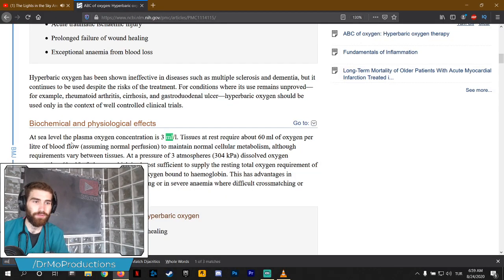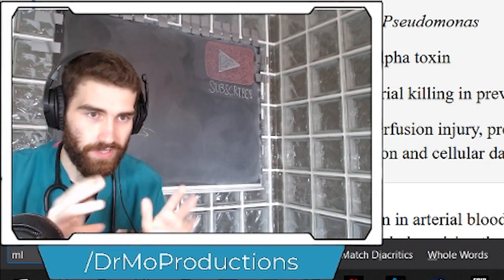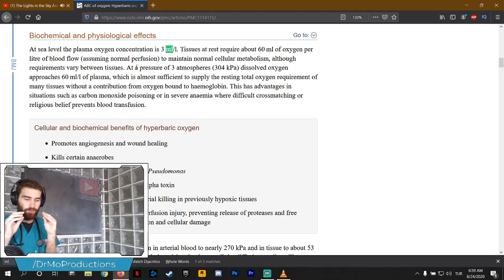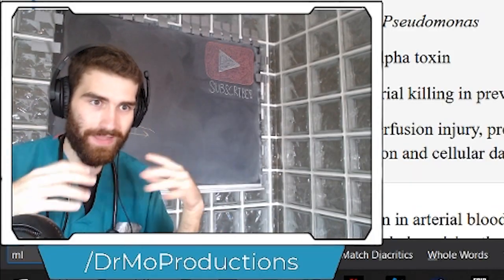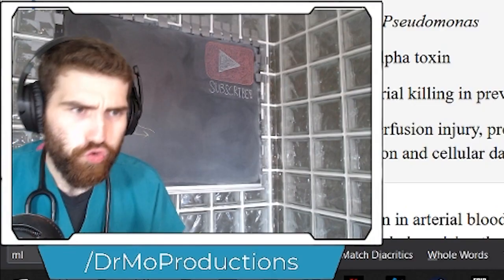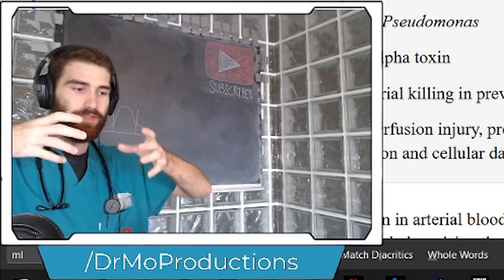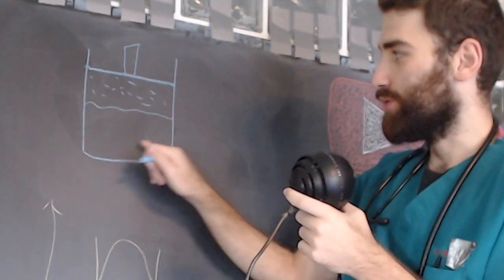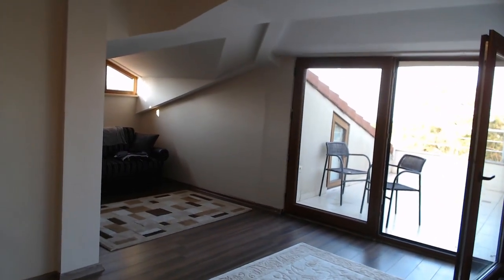biohackers found a way to make wounds heal faster, and it's real || Real Doctor Reacts To Biohackers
Biohackers is an awesome new show! And a real doctor reacting to it has never happened before, world first! A lot of the stuff the show has is actually real! Biohackers Netflix is how you watch it, have you seen the Biohackers trailer? Welcome to the only Biohackers reaction videos out there! Here's real doctor reacts to Biohackers S1E2!

0:00 How To Make Wounds Heal Faster (Hyperbaric Oxygen Therapy)
4:21 Half Of Everything You Learn Is Wrong
6:15 You Have The Guts, Teach?
8:36 Not Having A Keycard FeelsBadMan
9:07 Want To Learn Your Time Of Death?
10:39 The Quest For Roommate Saliva
11:41 Fill An Insulin Chip With THC
15:26 So Does The Breath-Holding Pill Work?
17:36 Stealing Spit
19:00 Busted?
20:55 Are Your Freckles Fake?
21:53 Bin Drin!

Welcome to real doctor reacts to biohackers! CRISPR Cas9 is a real thing! So is hyperbaric oxygen therapy and hyperbaric chambers, this can be used to make wounds heal faster and heal diver decompression sickness and even do things like cure sudden hearing loss or sudden sight loss! But they attempt to accomplish these with just a pill! The show... showcases(?) what the world can be if we were just a couple steps ahead of where we are now in gene editing. They haven't quite achieved the dream yet, they aren't exactly curing prenatal genetic diseases and producing super soldiers but even students have their hands on the technology and they make glow in the dark plants and stuff it's pretty cool. They don't really delve into the gene editing ethics department but it's definitely going to fall into the wrong hands at some point in the series lol. But yeah superhero serum or super soldier serum doesn't exactly seem like it's prevalent in the show yet. Btw the show makes a lot of MArvel references with biohackers mia and jasper, (but don't forget about biohackers niklas! or biohackers mia and niklas!) spider-man, iron man, pepper potts, captain america... was this a marvel comic book? It definitely feels much deeper than a Marvel story would be, the concept is so cool! I guess it would be my first medical drama review from marvel lol. Oh and the main character biohackers mia, actually just mia or emma or whoever she is, is a med student! Reading the words medical student were what drew me to the series in the first place lol. Come for the YouTube potential, stay for the genetically modified viral gene vectors that can save or destroy humanity. This is Biohackers Season 1 Episode 2, Biohackers S1E2. Hope you like my commentary! You also get to see me test my German out sometimes! Yay Germany! Give it up for biohacking with biohackers mia y niklas! lol Enjoy :)

Mia Akerlund is a student taking medicine at the University of Freiburg, where she meets Jasper, a talented biology student, and Niklas, his somewhat strange roommate. She is very interested in biohacking technology and becomes involved in the world of illegal genetic experimentation. Mia is also trying to investigate the cause of her brother's death. When she learns of breakthrough biohacking research results which have landed in the wrong hands, Mia has to decide whether to protect her friends or avenge her brother's death.

Luna Wedler as Emma "Mia Akerlund" Engels
Thomas Prenn as Niklas
Adrian Julius Tillmann as Jasper
Jessica Schwarz as Professor Tanja Lorenz
Zeynep Bozbay as Petra Eller
Caro Cult as Lotta
Eleonore Daniel as Heike
Sebastian Jakob Doppelbauer as Ole
Jing Xiang as Chen-Lu
Benno Fürmann as Andreas Winter